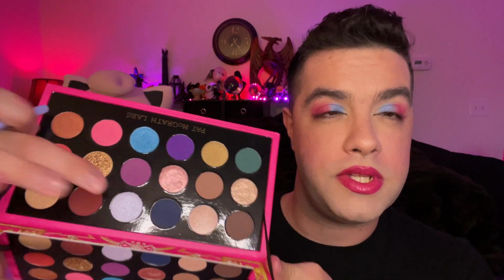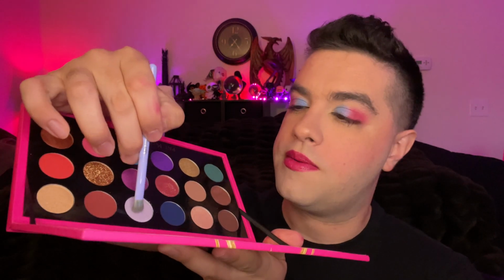Getting Candy Sweet With Pat McGrath Labs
I have been wanting to do a fun and colorful cotton candy eyeshadow look. So why not play with my new Pat McGrath palette, while dipping into the ones that I've had, and creating a beautiful, colorful look? Do you think that my look is super sweet? I hope you do. Sound off in the comments and let me know.

In this video I used Celestial Nirvana for most of the shades, but I also dipped into Divine Rose 2 & Hutopian Dream. On my cheeks I also used the Love At First Blush face palette from the Bridgerton Collection.

My Insta is that_dude_in_makeup